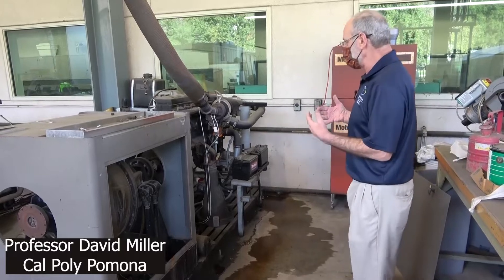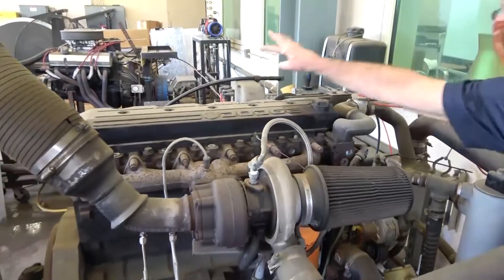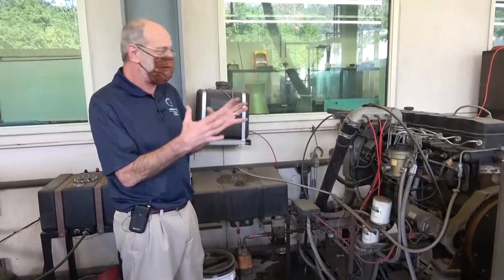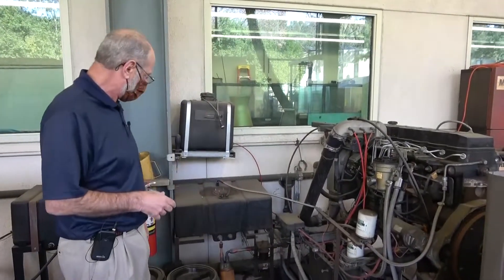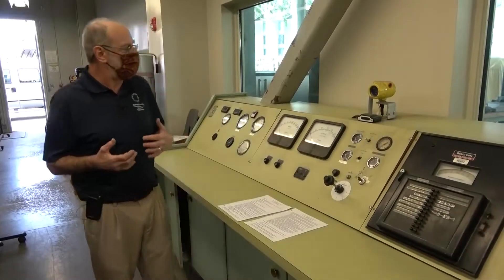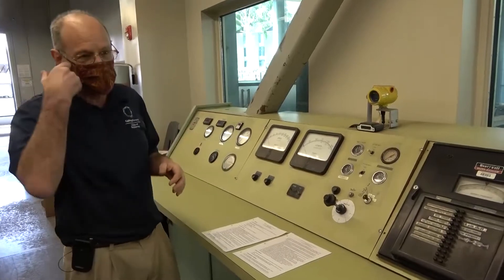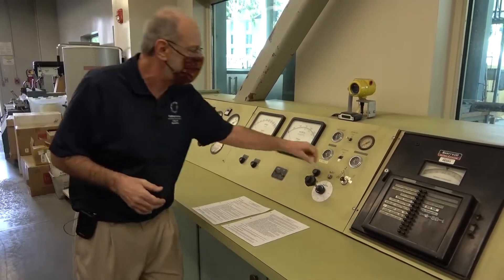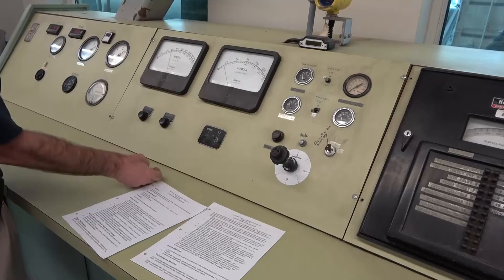ME 4120L: Cummins Diesel Engine Experiment